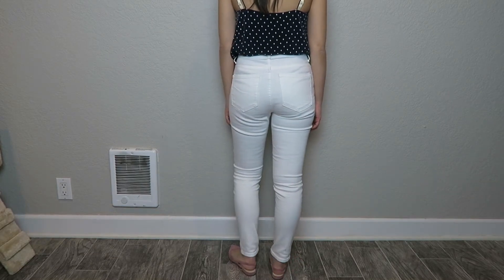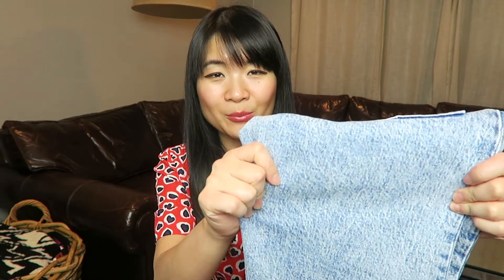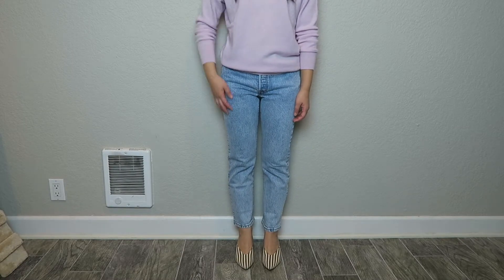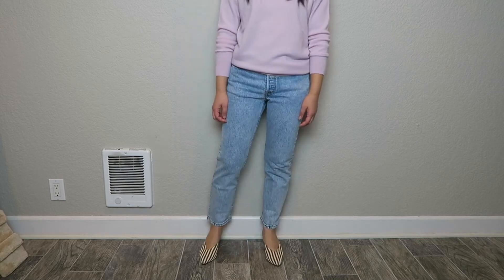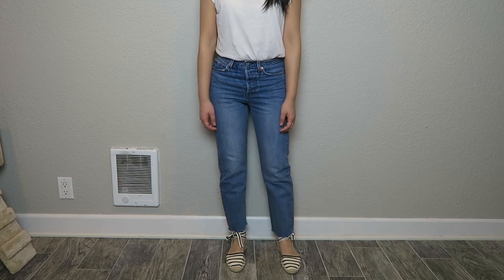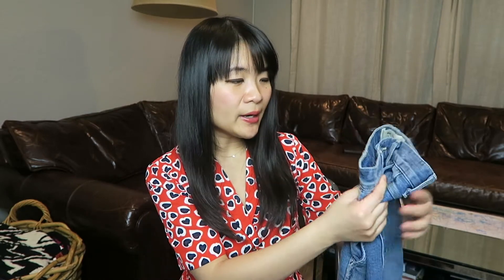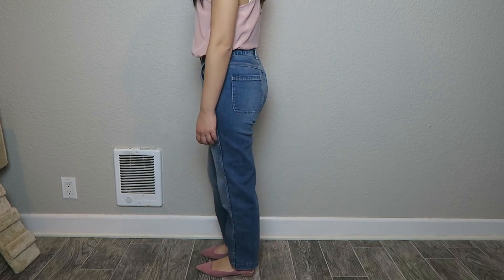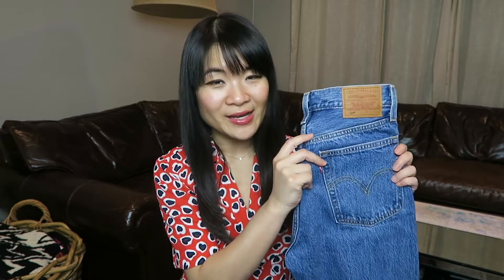FAVORITE SPRING DENIM: LEVI'S & EVERLANE JEANS (Try-On)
I wear denim so much in the Spring and this video is a round-up of my all time Spring denim favorites including jeans from Levi's, Everlane, and Baldwin.